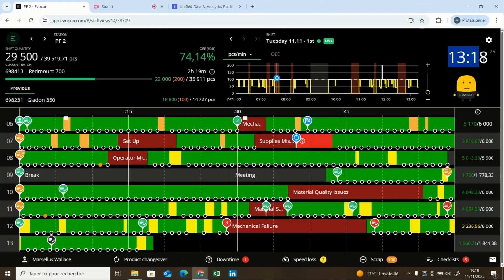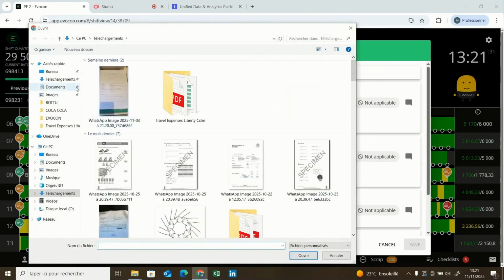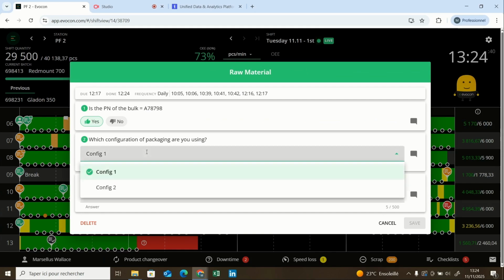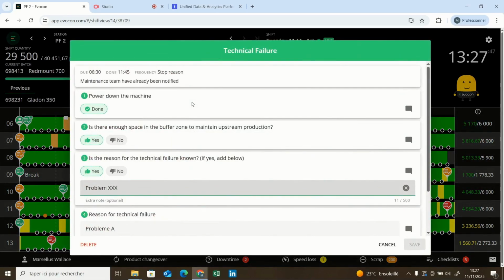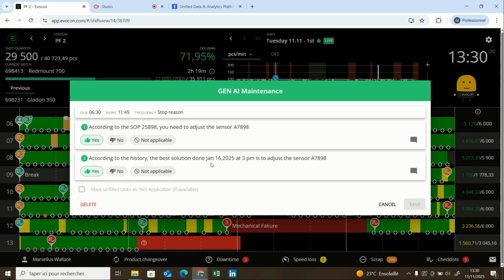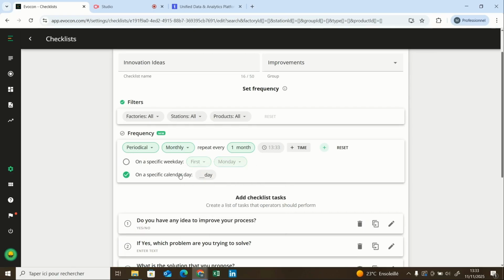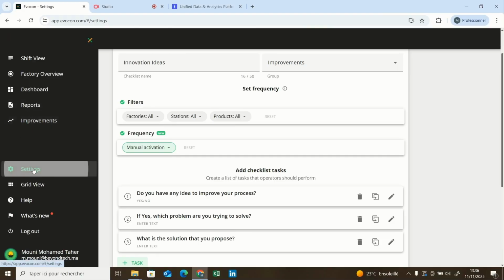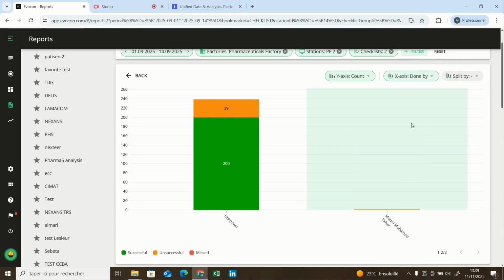Evocon Checklist Feature Demo: Real Use Cases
See an overview of how manufacturers can move away from pen and paper and elevate their operations by digitizing and automating recurring production checks.

This video provides an overview of different real-life use cases of the checklist functionality.

🔍 Timestamps:
00:33 - Quality checklist
02:41 - Shift report checklist
04:20 - 5S audit checklist
05:50 - Raw material checklist
07:15 - Security OK Startup checklist
08:15 - Machine inspection checklist
09:13 - Technical failure checklist
14:00 - Checklist settings (including alerts)
19:43 - Reports

*This demo was part of the Evocon webinar that was recorded on November 11, 2025